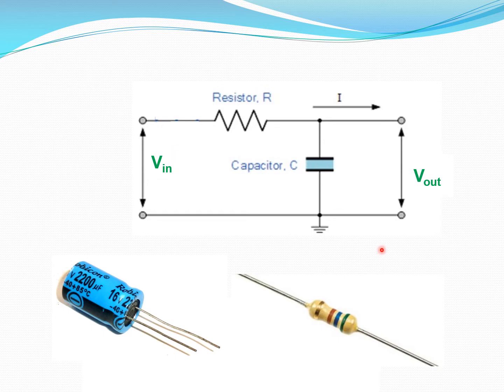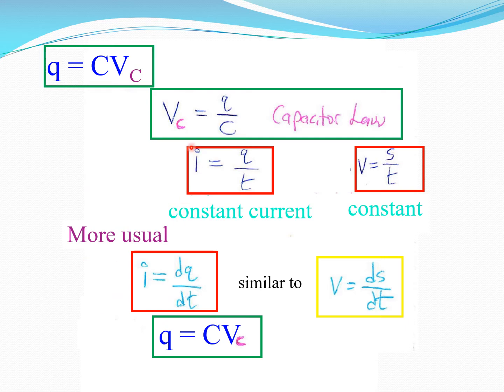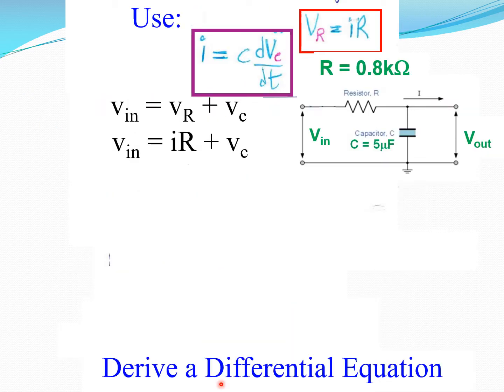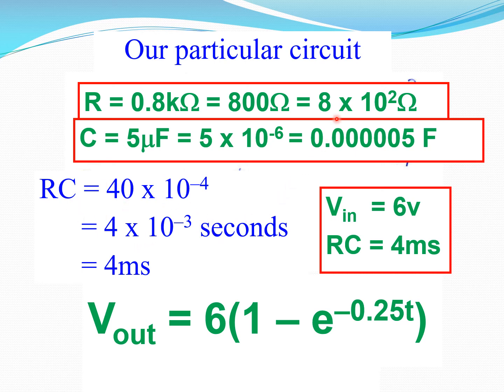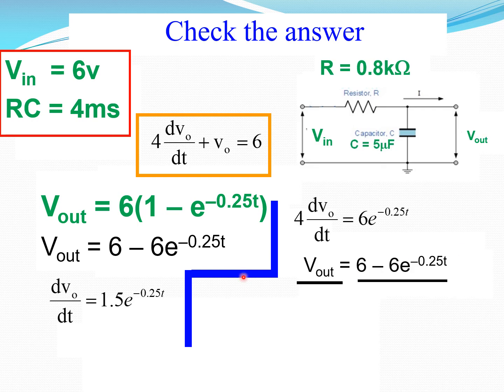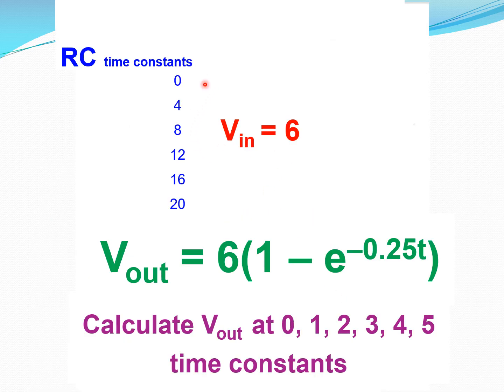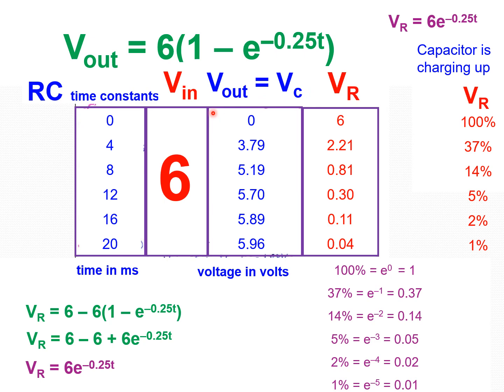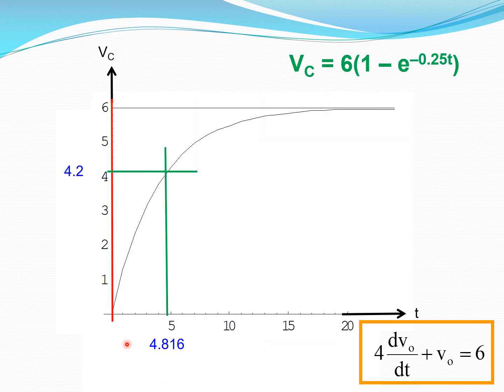An RC Circuit putting it all together